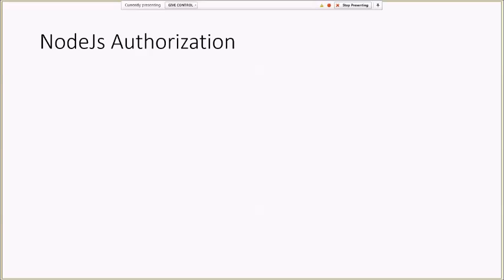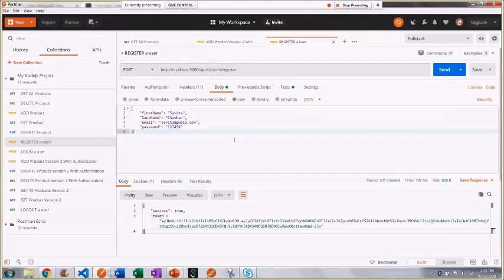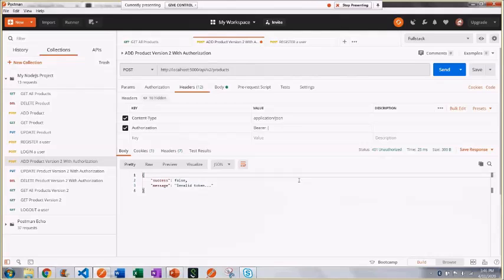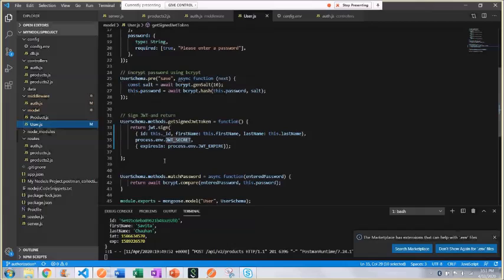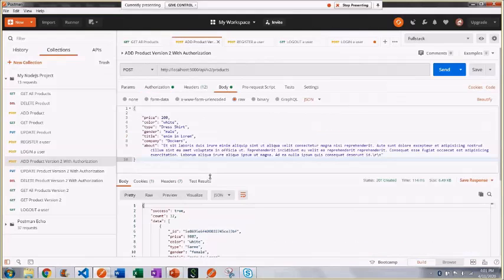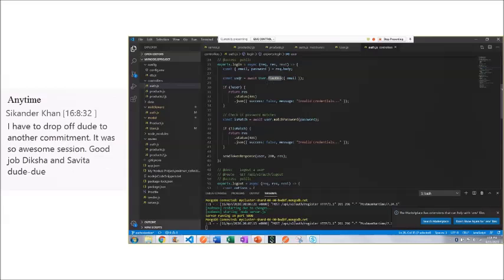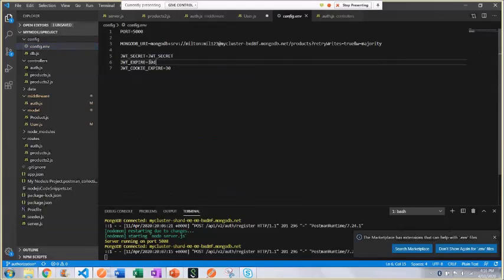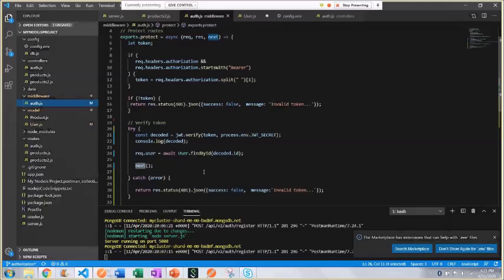JWT Authorization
JSON Web Token Authorization with code examples.
Presented at AtlWorkshop meetup on 4/11/2020.